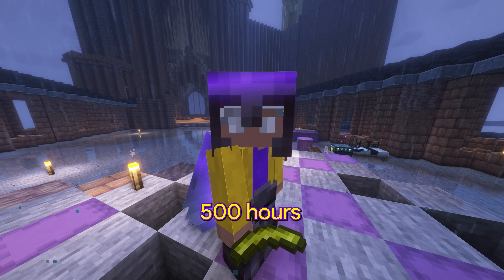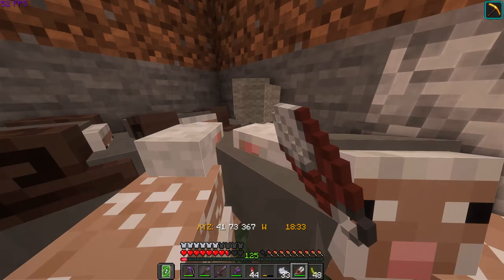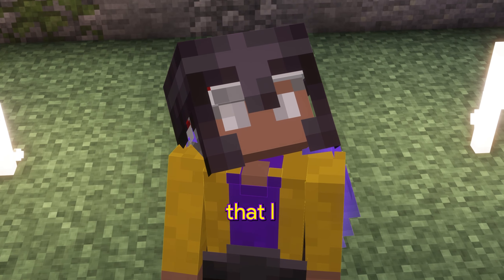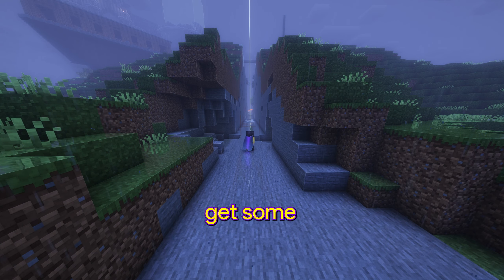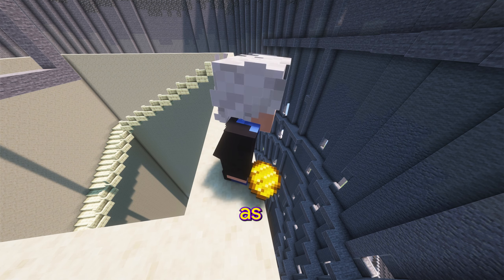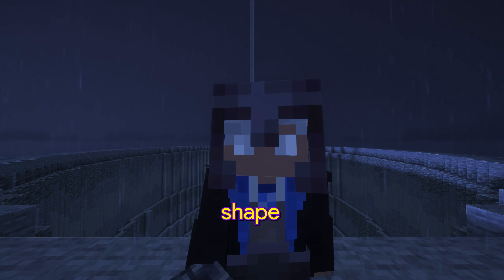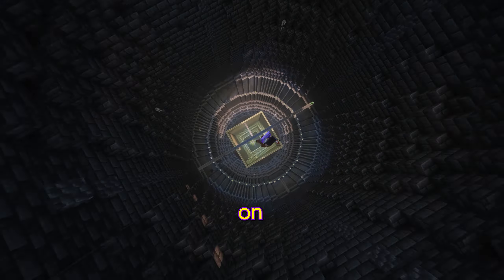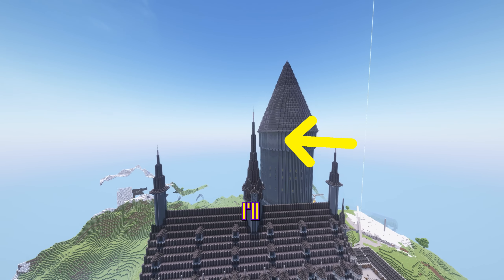Building Hogwarts Castle in Survival Minecraft!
This is my largest Minecraft build to date! I have always loved harry potter and wanted to take a wack at building Hogwarts, especially since the new Hogwarts legacy game is coming out!
What do you think of my Mega Build so far? I know it needs more detail, but holy cow, I have been grinding this project!

If you want to watch these live you can come to my Tiktok streams!
or watch them on twitch!

Or of course you can just watch them here when i upload the edited videos!

Ty! bye!

Minecraft, Minecraft hogwarts, building, builder, scar, goodtimeswithscar, hermitcraft, mumbojumbo, dream, mrbeast, megabuild